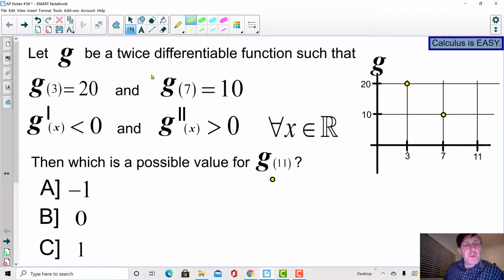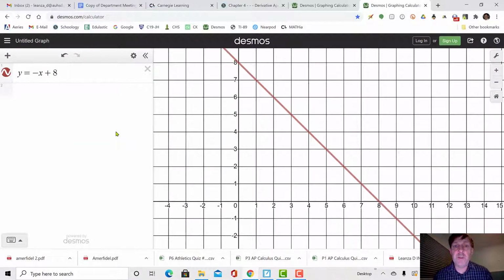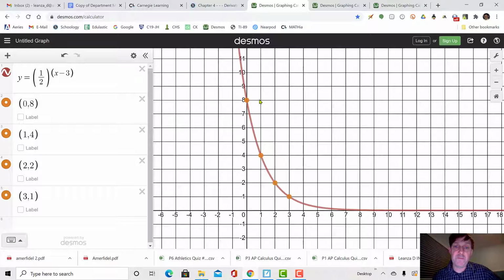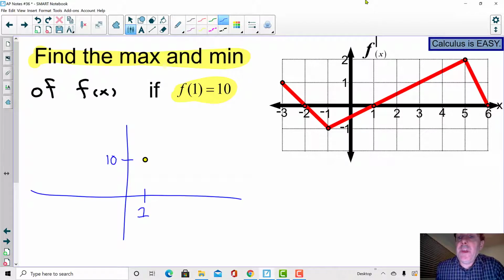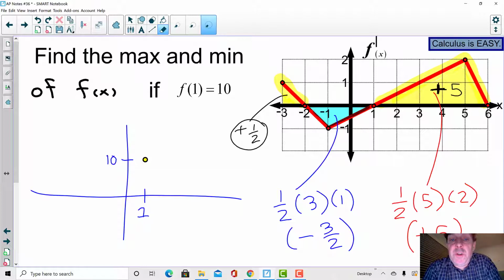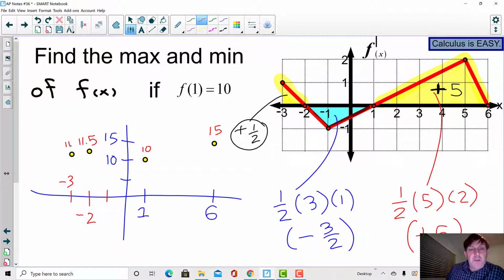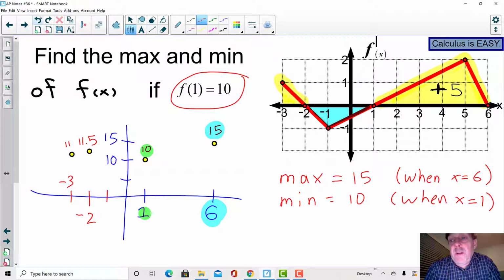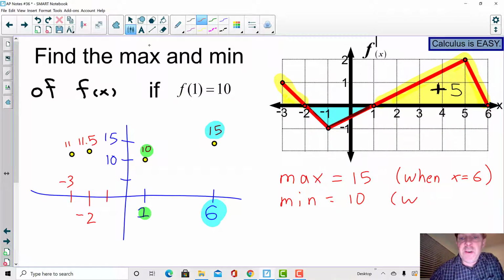Leanza AP Calculus Video for HW #36 Concavity and the 2nd ddx test